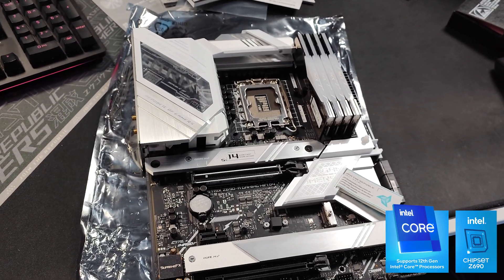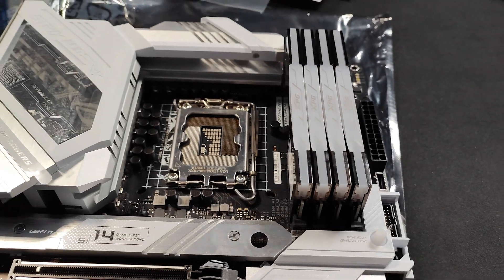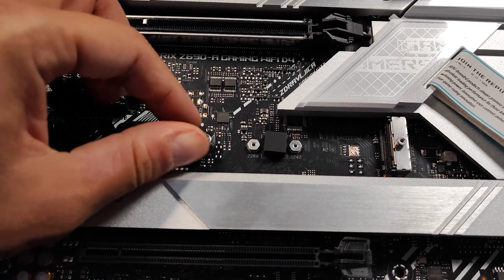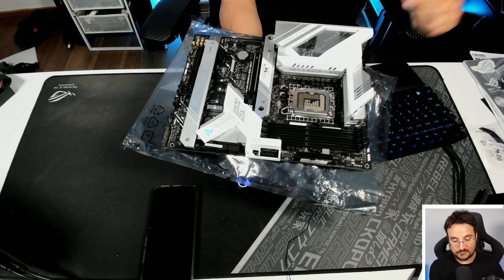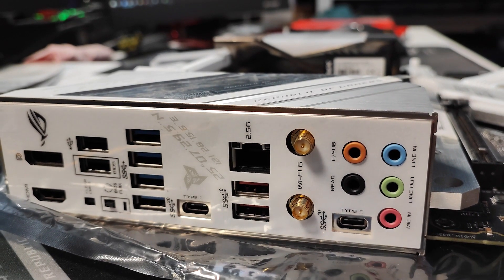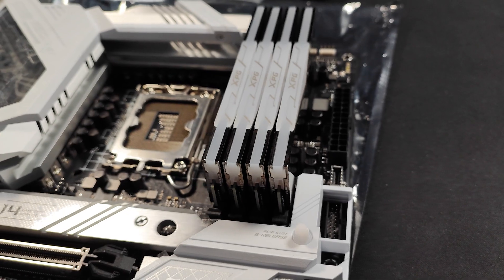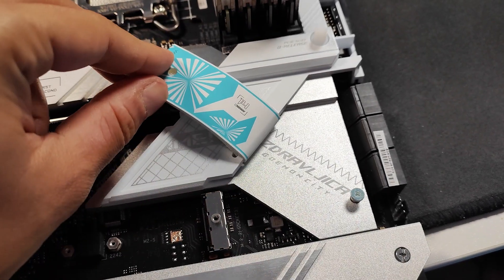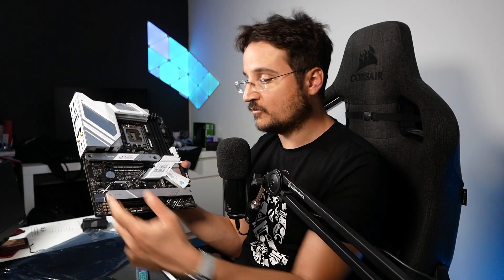ASUS ROG STRIX Z690-A WiFi D4 Review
Are you planning on building an Intel Gen 12 Gaming PC? I sure am! and today we will take a look at a great motherboard option from ASUS for our build, the ASUS ROG STRIX Z690-A WiFi D4 has the LGA 1700 socket for your intel 12 Gen CPU and packs all the features you would expect to find on a high end ASUS Motherboard like WiFi 6 and four Gen 4 M.2 slots and still uses DDR 4.0.

Name: ASUS ROG STRIX Z690-A WiFi D4